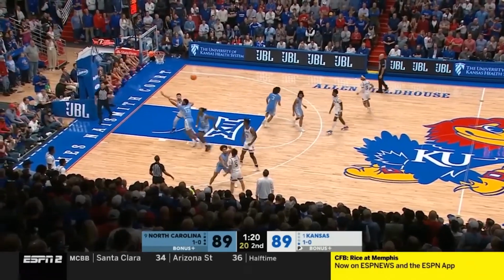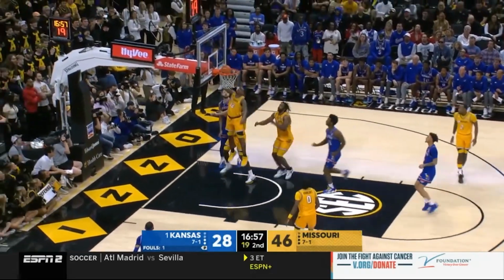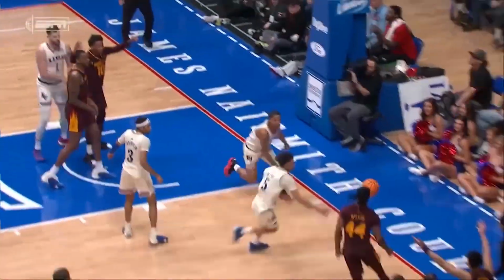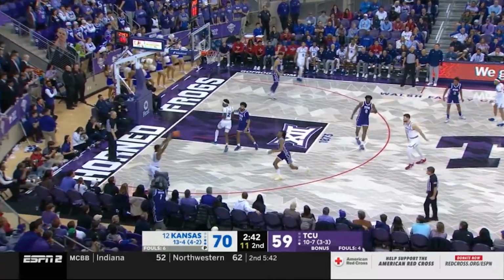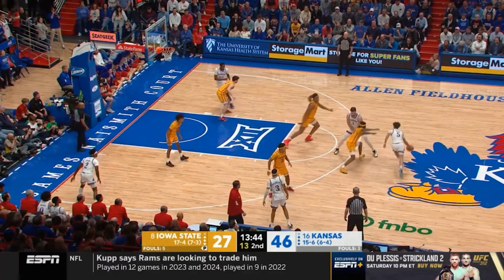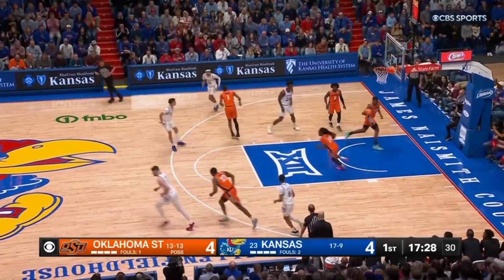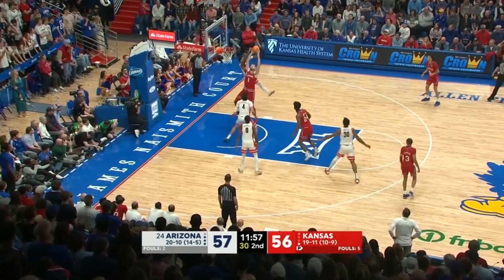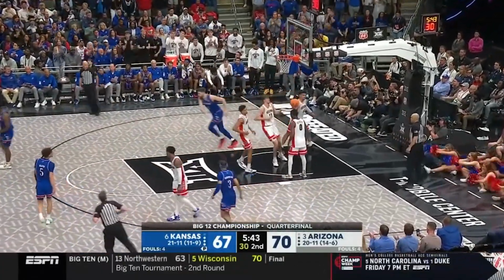Hunter Dickinson 2024-25 Kansas Jayhawks Highlights